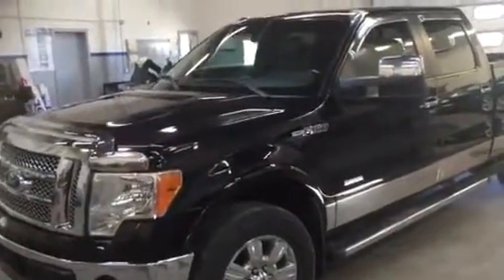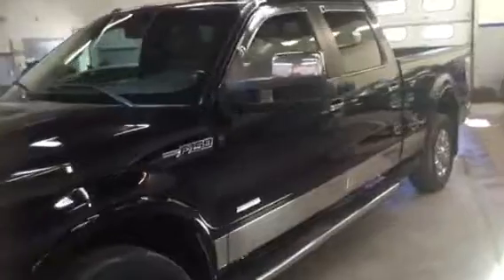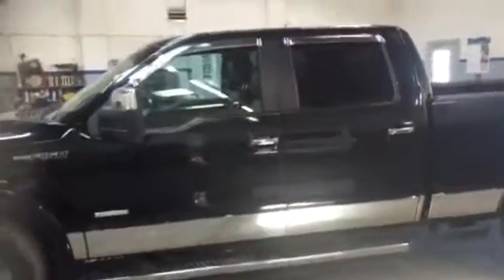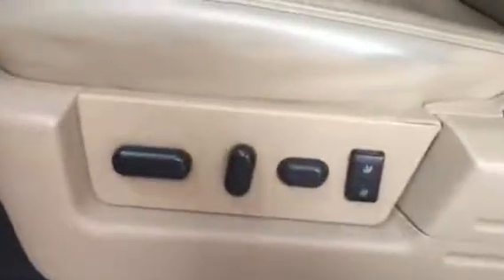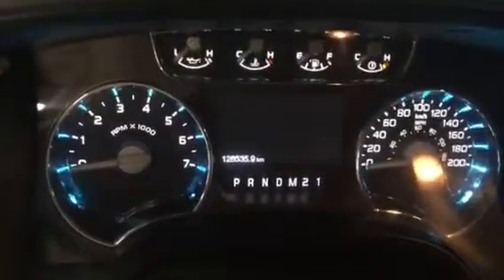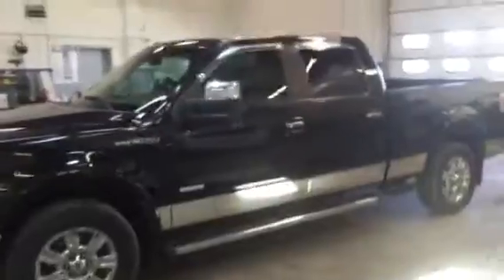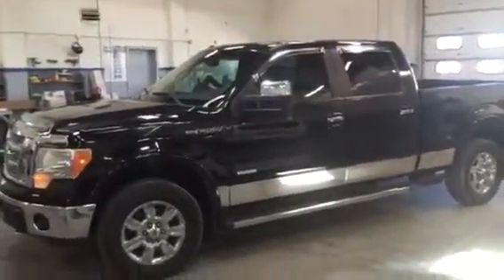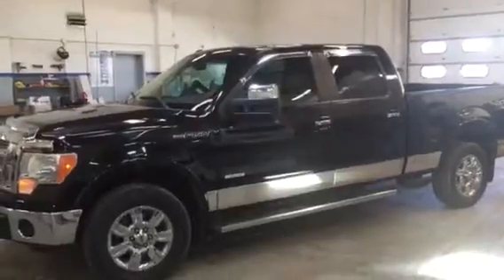2011 F150 3.5L Ecoboost Lariat 6.5' Box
2011 F150 3.5L Ecoboost Lariat 6.5' Box